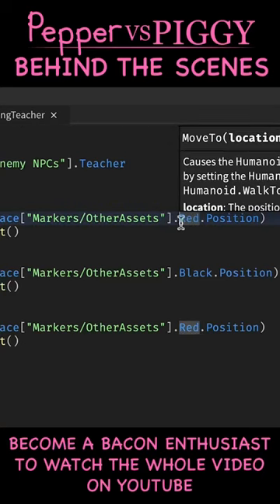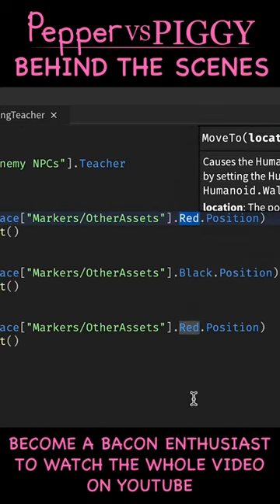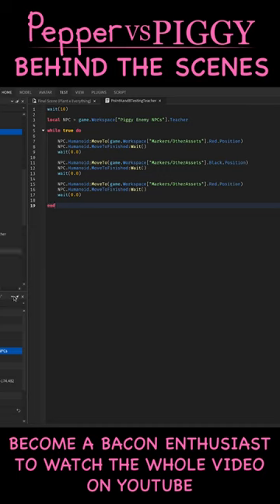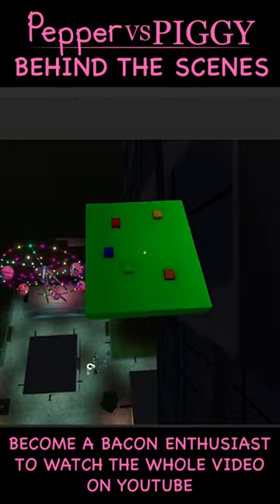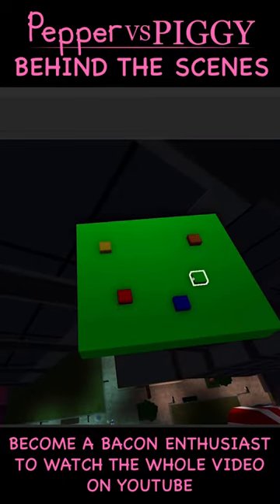Pepper vs. Piggy: Chapter Two BTS Clip - Infected Follow Markers